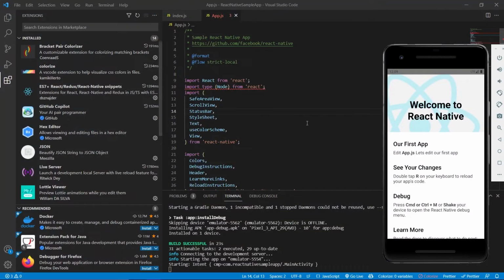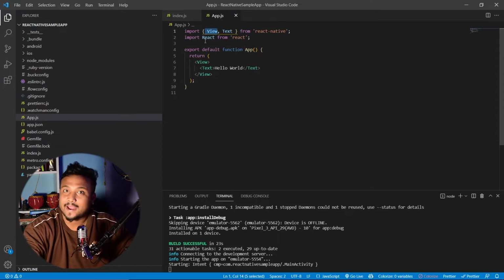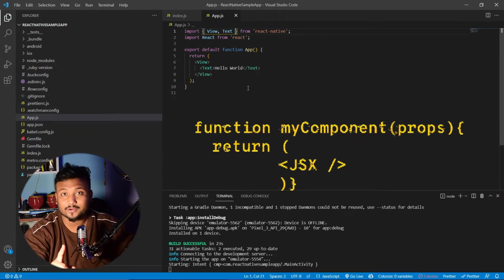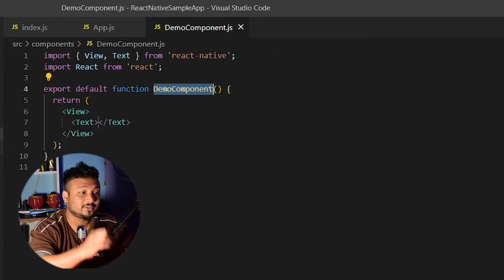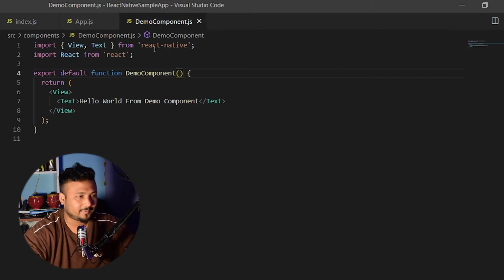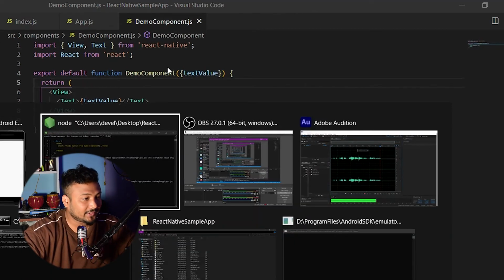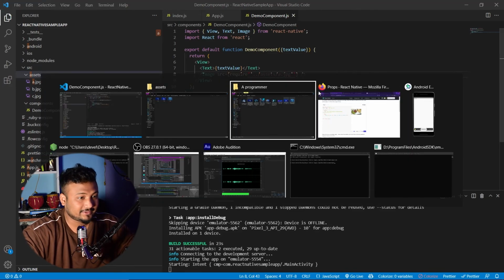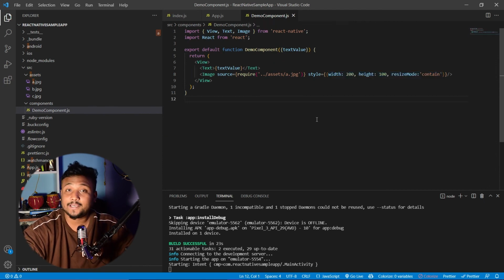Props and Reusable Components | React Native App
Reusable components using props in react

Props are one of the most important building blocks of React.js. When  you need to pass data down from a parent component to a child  component, props make this possible.
In this article we'll learn how to work with props and build reusable components in React.

Props  is short for properties. They represent information you want to pass  down to a specific component so that component can reuse that info.
Information  you can pass down as props ranges from className to height, width, and  much more. This makes it so easy to create reusable items such as  buttons, cards, input elements, and so on.